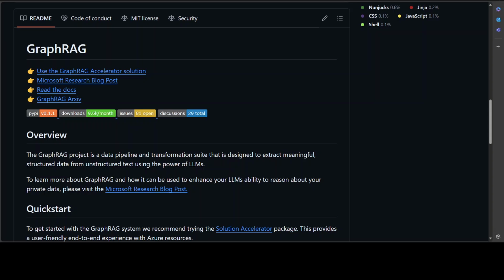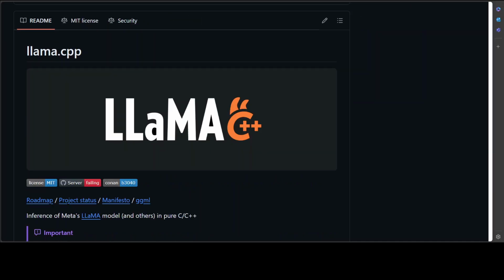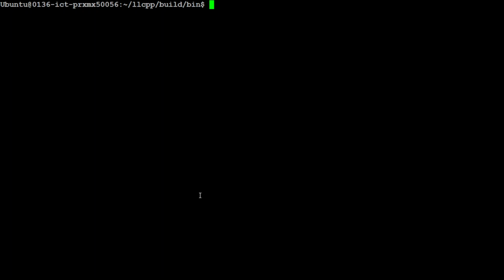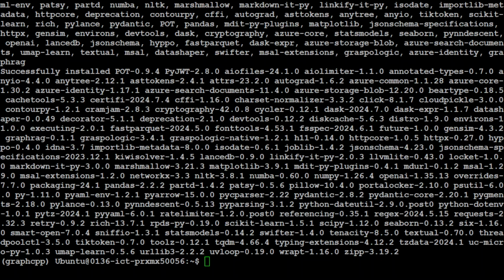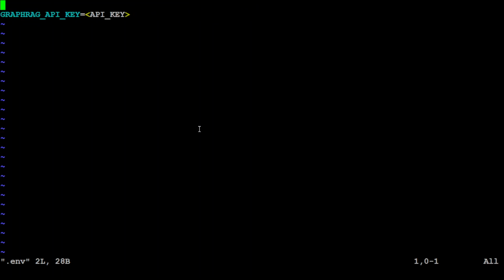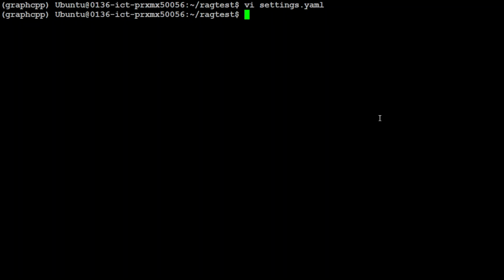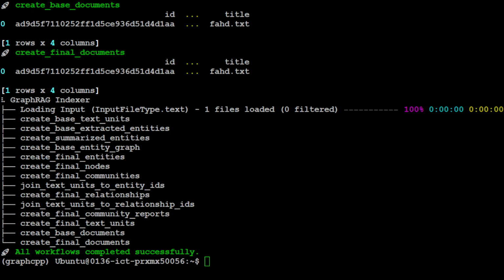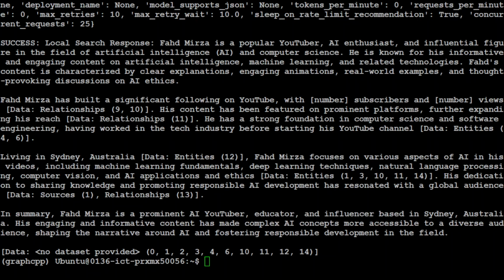GraphRAG with Llama.cpp Locally with Groq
This video is a step-by-step tutorial to install Microsoft GraphRAG with Llama.cpp and Groq API models with your own data.